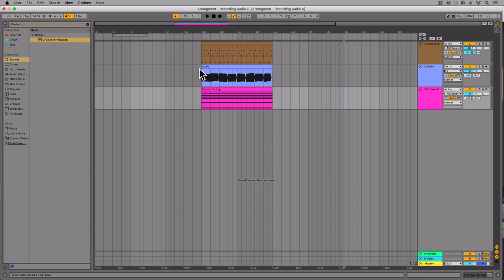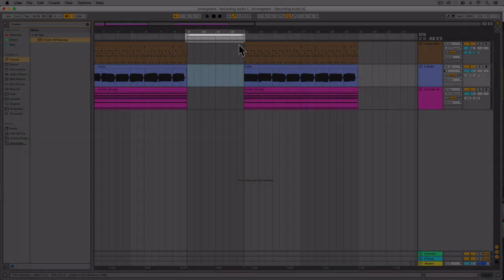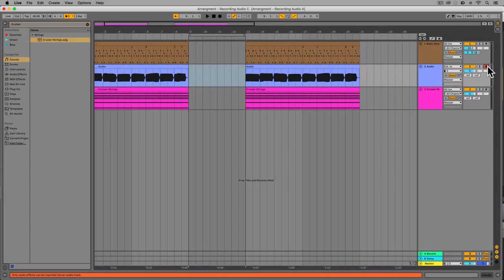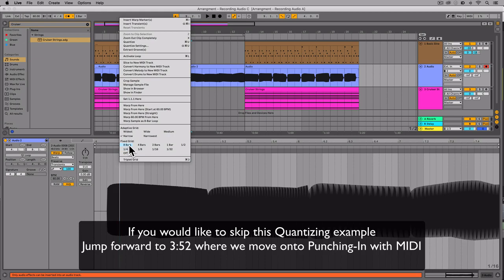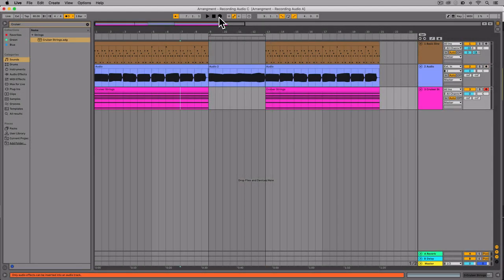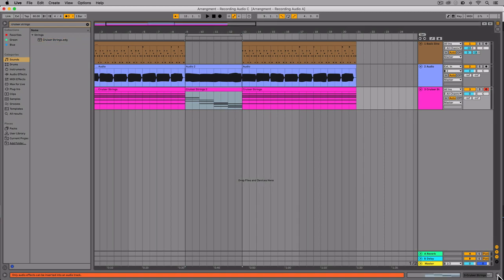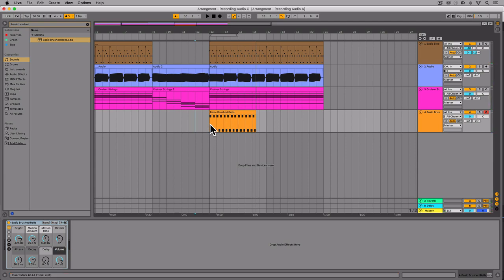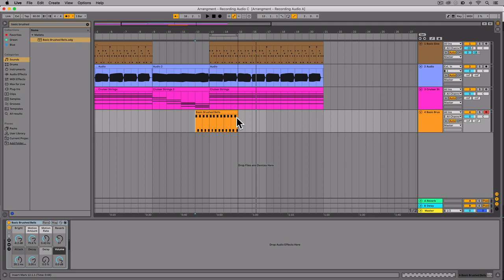36 punch recording